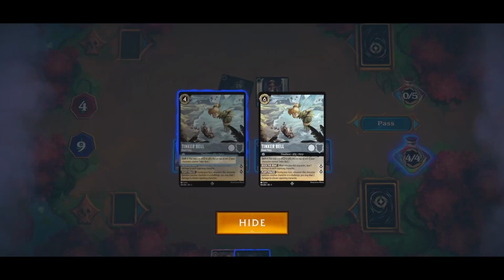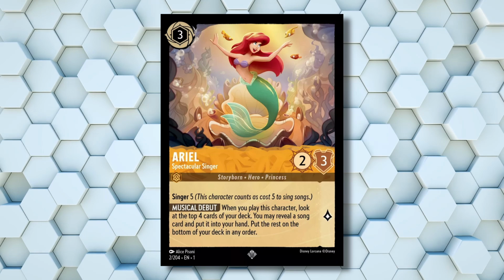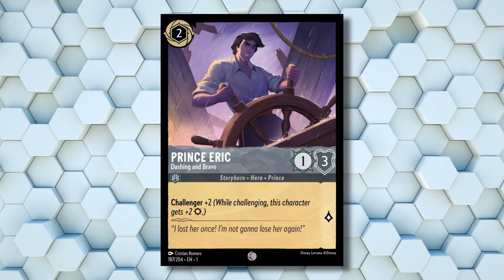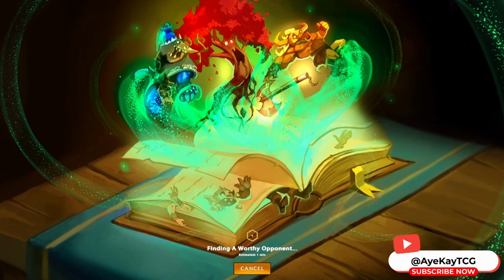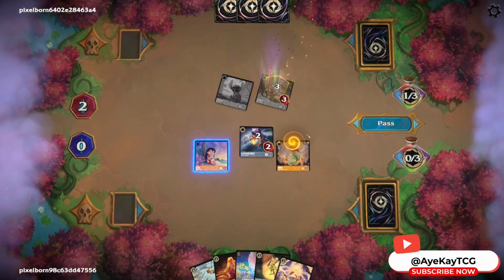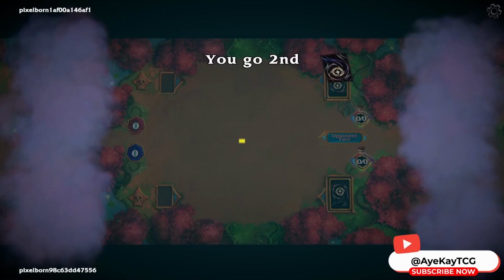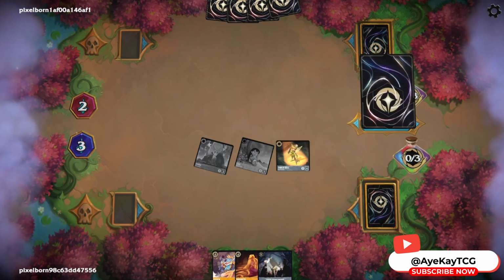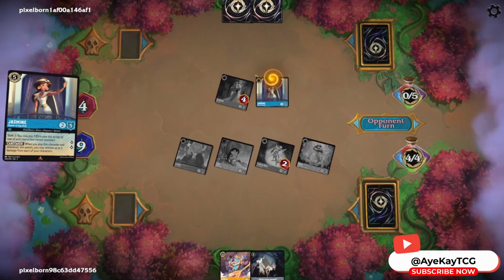Ariel Lets You Sing Your Way To Easy Wins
Here is a deck I have really been enjoying playing this last week, with Amber Steel. This deck focuses on Ariel which has Singer 5 letting her sing A Whole New World and Grab Your Swords as just a 3 cost card, giving us lots of advantage.

Let's go through the decklist and why each card is in here, and then play a few games.

Decklist:

4 Lilo - Making a Wish
4 Stitch - New Dog
4 Be Our Guest - action,song
4 Simba - Protective Cub
4 Ariel - Spectacular Singer
4 Rapunzel - Gifted with Healing
2 Maximus - Palace Horse
2 Stitch - Rock Star
4 Captain Hook - Forceful Duelist
4 Simba - Future King
2 Prince Eric - Dashing and Brave
4 Tinker Bell - Tiny Tactician
4 A Whole New World - action,song
2 Beast - Hardheaded
2 Captain Hook - Thinking a Happy Thought
4 Grab Your Sword - action,song
4 Tinker Bell - Giant Fairy
2 Smash - action